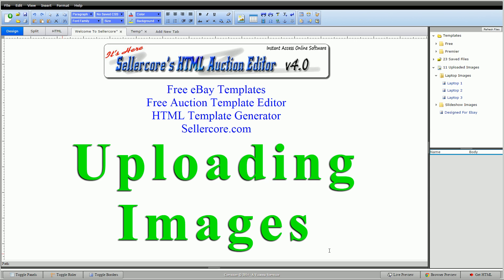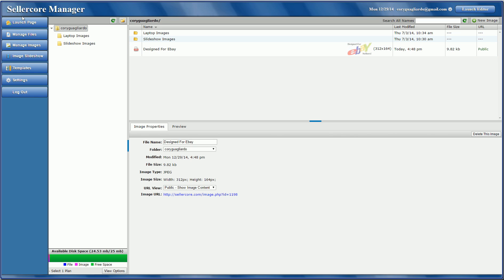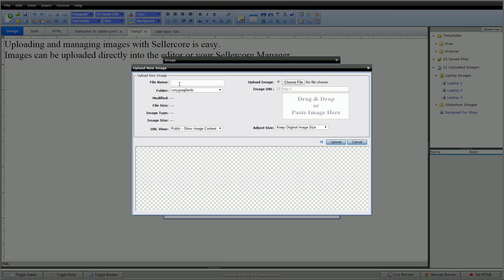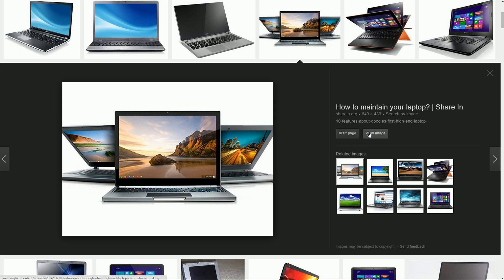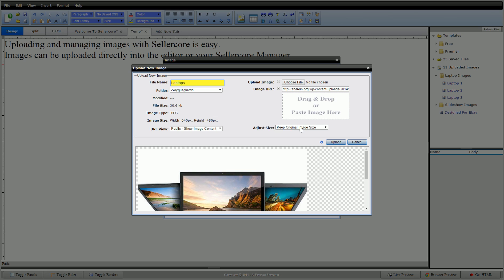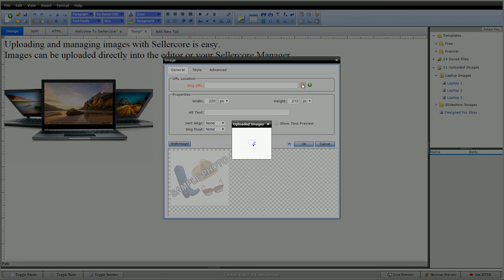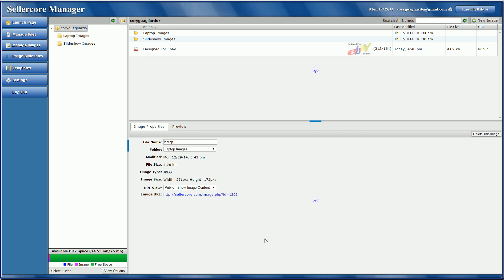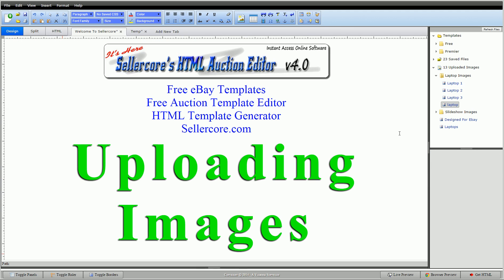How To Upload and Host Free Images For eBay Templates using Sellercore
This video will show you step by step how to upload and host images to free eBay templates using the Sellercore editor. Create and manage image folders to better keep track of uploaded images. Easily resize large images for a better online and eBay user experience. Images uploaded to Sellercore are free to use anywhere online you need them using the Sellercore image URL provided.

Video includes:
image upload, image url, copy and paste image, resizing images, manage and access image properties

Making more money on eBay starts with a great listing template! Start designing better eBay templates now. Increasing sales with sellercore is easy, and it's free!

How to use the Sellercore image upload manager
How to create a free Sellercore Lite User account
How to add images to free eBay templates
How to edit eBay template images
How to create a better eBay listing
How to make more money on eBay with better templates